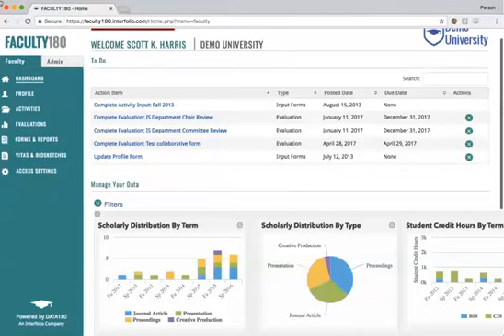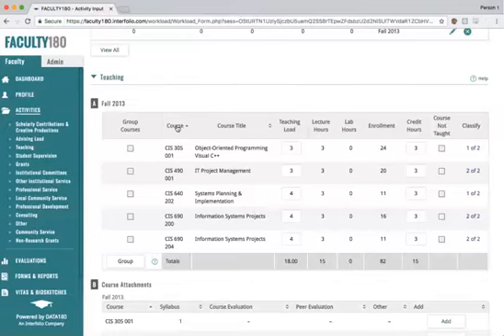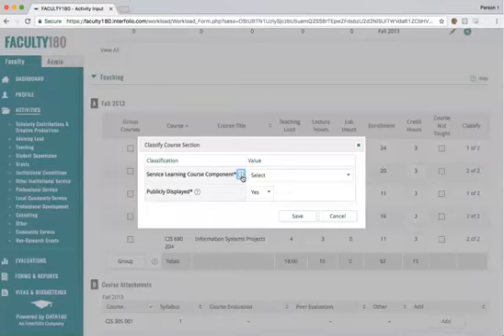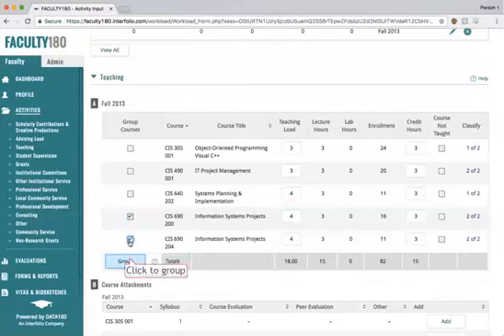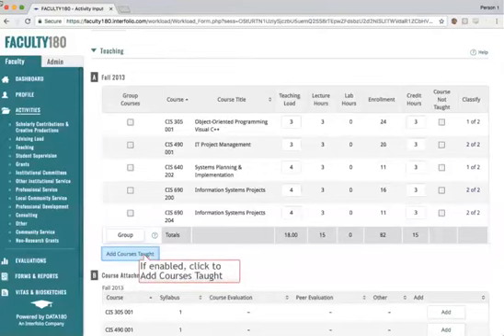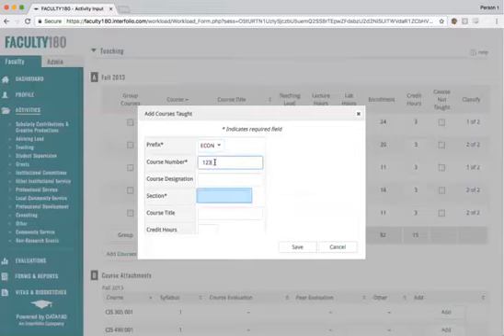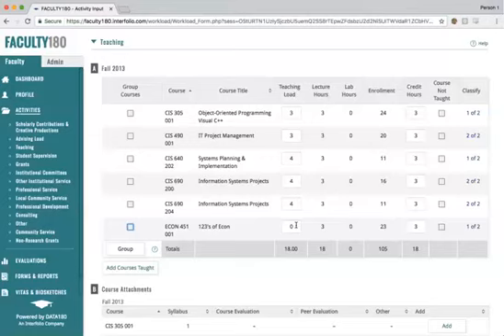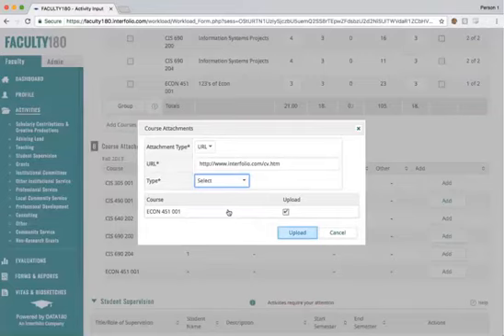3 Teaching Faculty 180